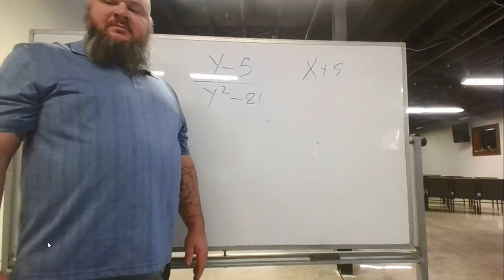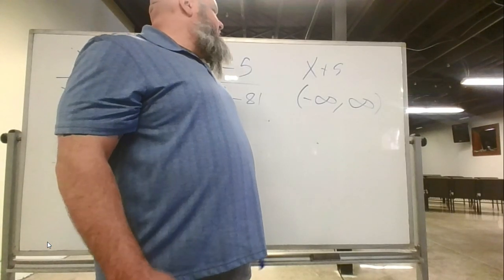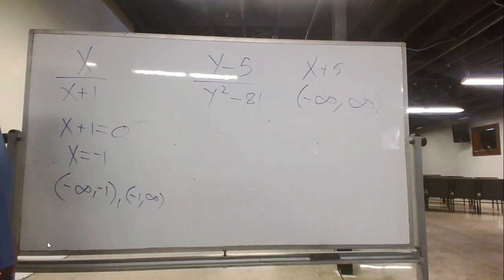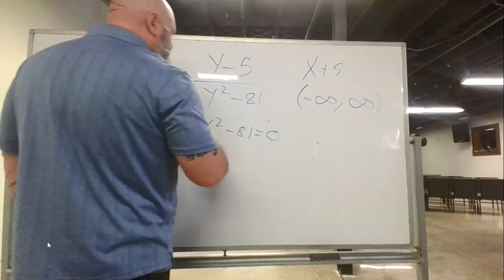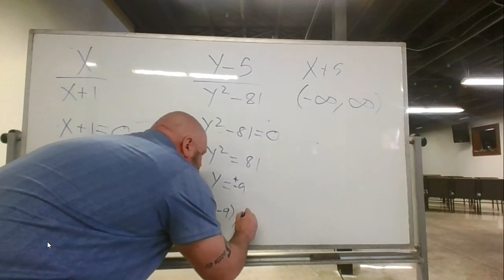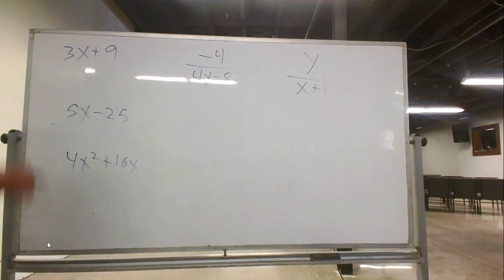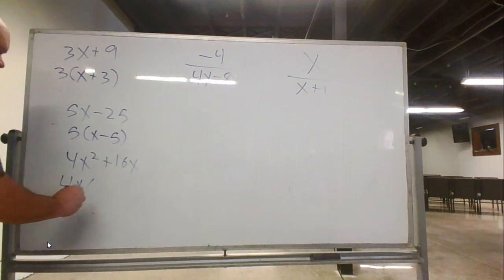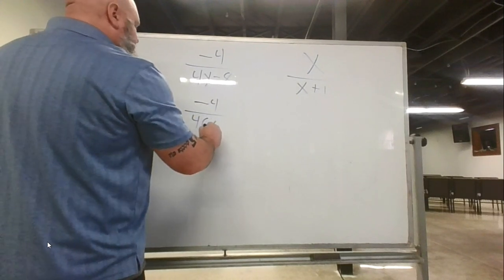Week 3 Support 2